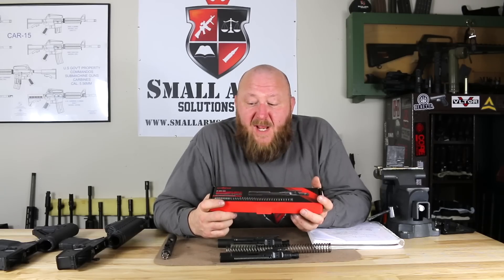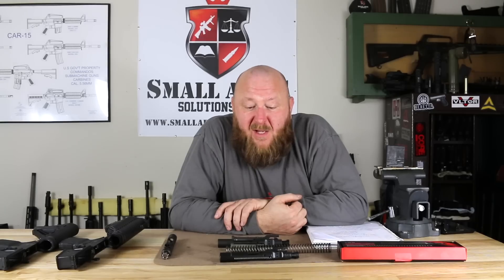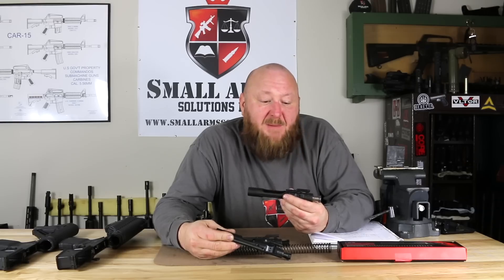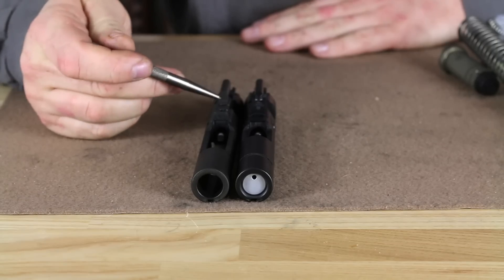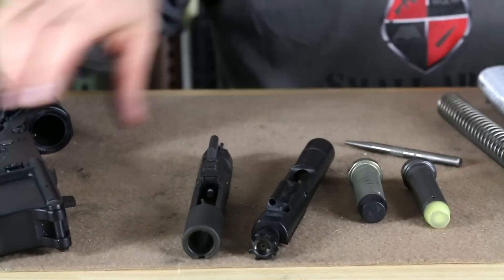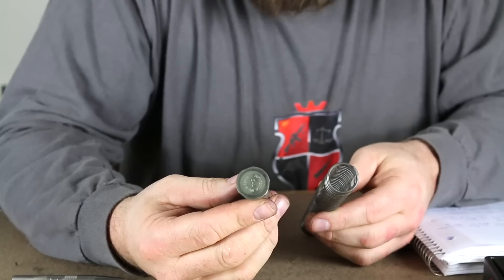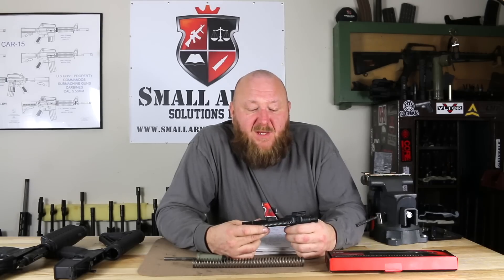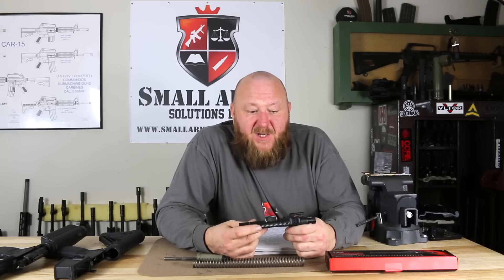The Surefire Optimized Bolt Carrier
Surefire G2X
Surefire E1B
Labradar Doppler Chronograph